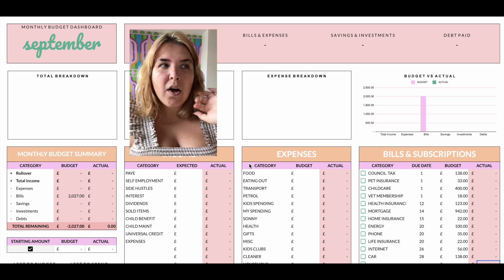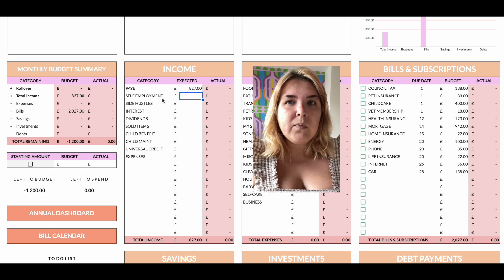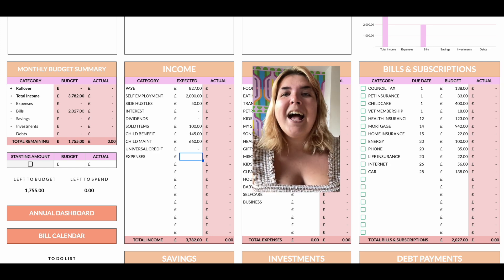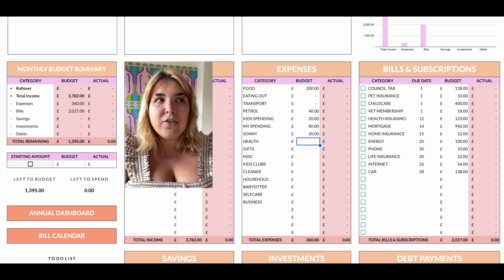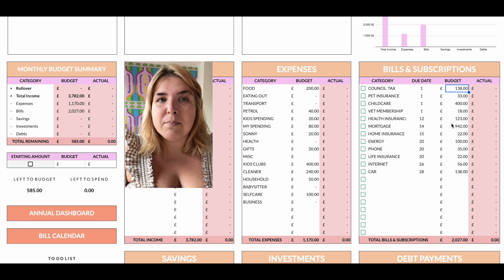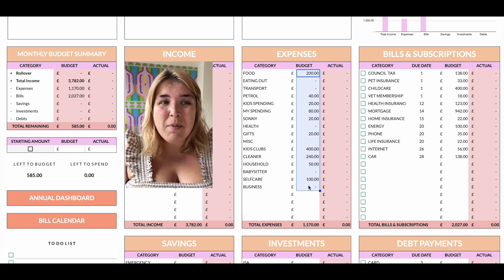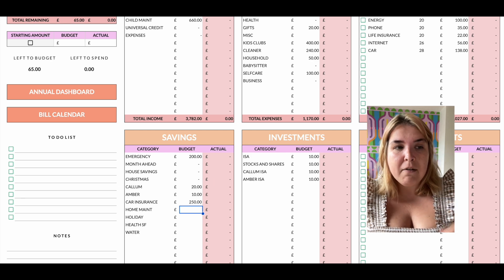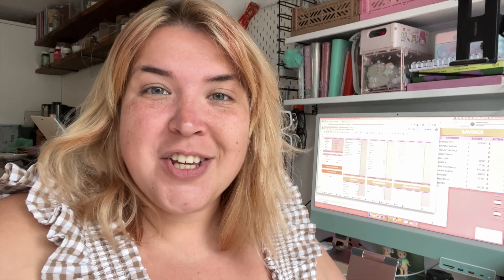HOW I'M BUDGETING MY £3,782 INCOME IN SEPTEMBER! | YASMINE CAMILLA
Hey guys, welcome back to the channel! In today's video, I'm showing you how I'll be budgeting my £3,782 income in September, how much I'm saving, and how I'm spreading my £585 profit on my new tracker.

I have re-opened my etsy shop

Other Links:
Surveys:

Airtime Rewards Automatic Cashback USE CODE 9CLQTX7G

🛍️ Amazon Storefront with all my recommendations
💷 Budget with Iras shop
💌 here on behalf of a brand?